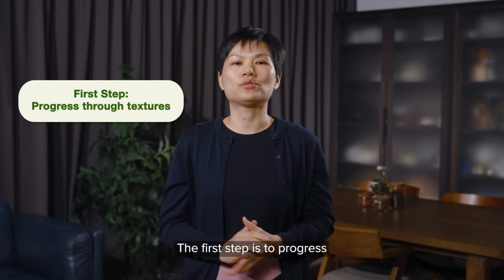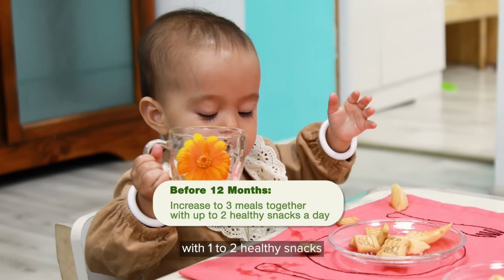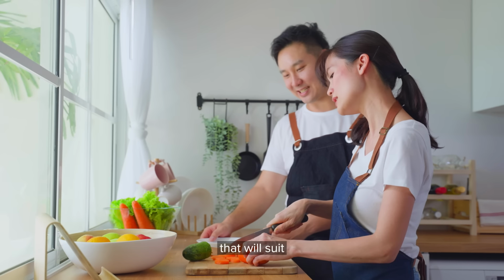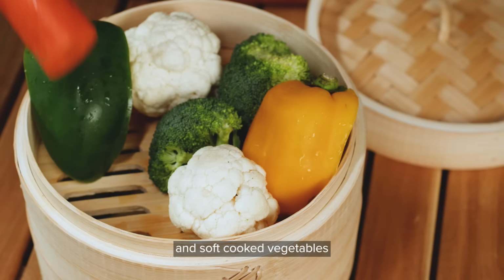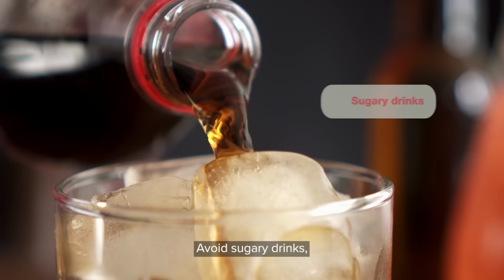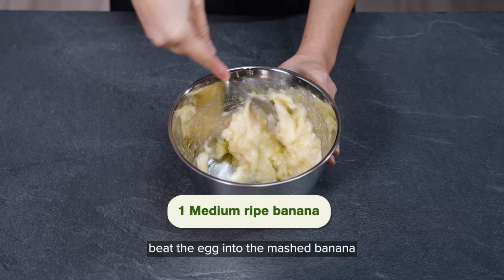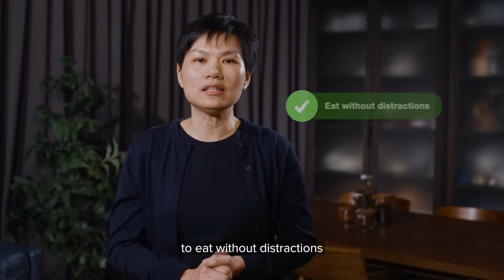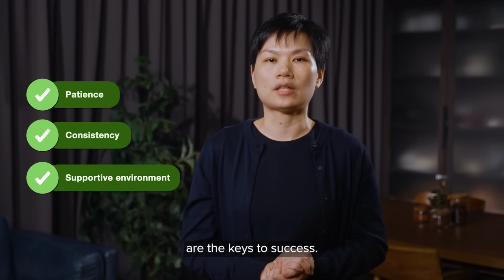Preparing Toddler's Meals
👶 Baby Steps: Navigating the Postnatal Period Healthily
If you're a parent of a newborn or toddler (under 2 years old), this series is for you! The first two years can feel overwhelming, but we're here to support you with expert advice and practical parenting tips.

📺 In this series, you'll get:
• Expert advice from Singapore's healthcare professionals
• Practical tips for you and your little one
• Evidence-based information on postnatal care
• Step-by-step guidance for common challenges

Episode 8 of 9: Ready to introduce your baby to family meals? From 10 months onwards, mealtimes are more than just feeding. Dr. Han Wee Meng from KK Women's and Children's Hospital reveals how to transition your little one to family dining — from exploring new textures, to building positive mealtime routines. Get practical tips to make the journey enjoyable for everyone!